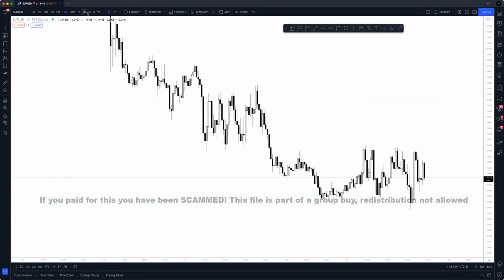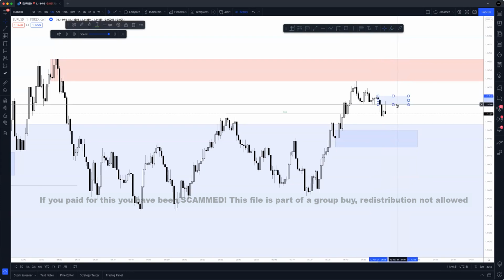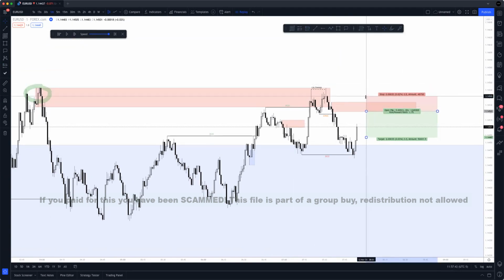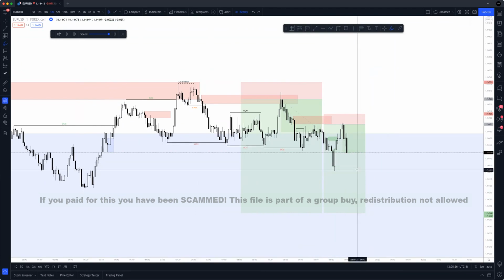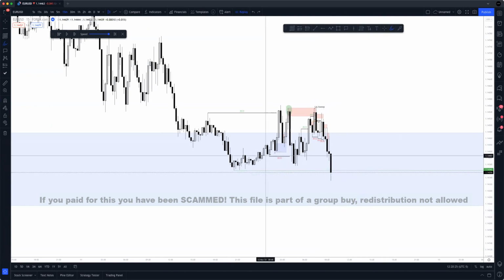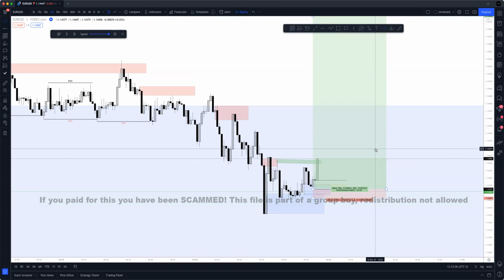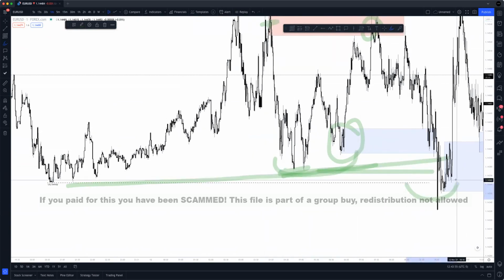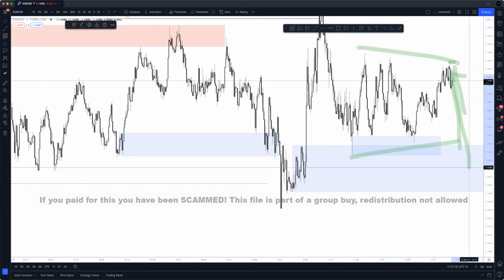Forex Trading for Beginners – Part 2 | Advanced Concepts, Risk Management & Consistency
This complete 1 hour 30 minutes Forex trading course is designed for beginners and intermediate traders who want to understand how Forex trading really works and how to trade the market step by step.

In this video, I explain Forex trading in simple English, covering everything you need to start trading with confidence and consistency.

📌 What You Will Learn in This Video:

✔ What Forex trading is and how the market works
✔ How to read price action and market structure
✔ Understanding candlesticks, trends, and key levels
✔ Risk management and position sizing (MOST IMPORTANT)
✔ How to trade responsibly and build consistency over time

This video is educational only and focuses on skill development, discipline, and proper risk management.
No hype. No fake signals. Just real Forex education.

⏱ Watch till the end to fully understand how all concepts connect together.

Trading Forex involves risk. Always trade with money you can afford to lose.